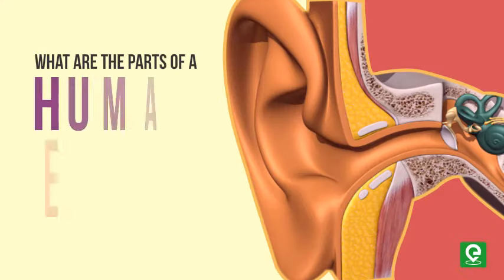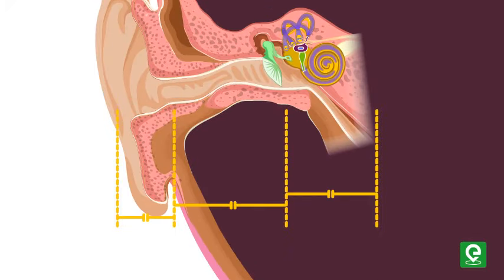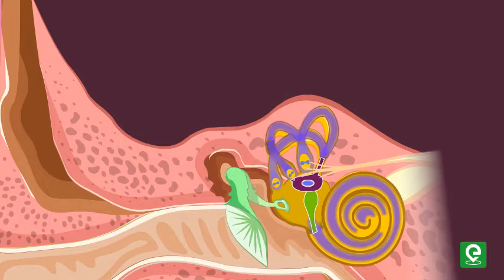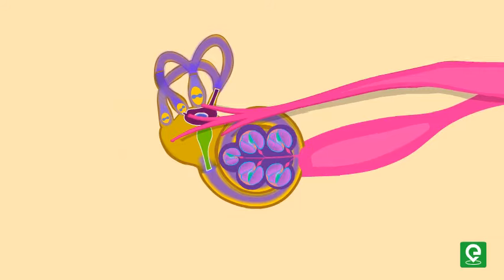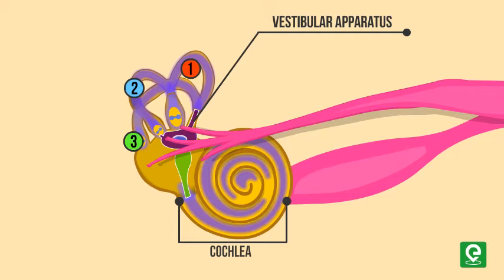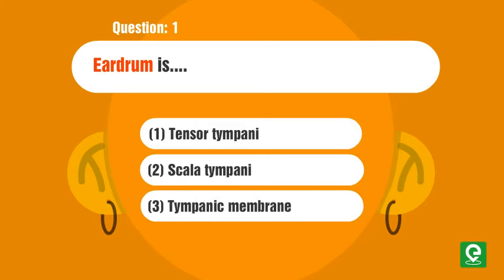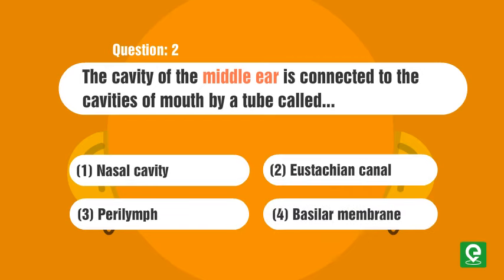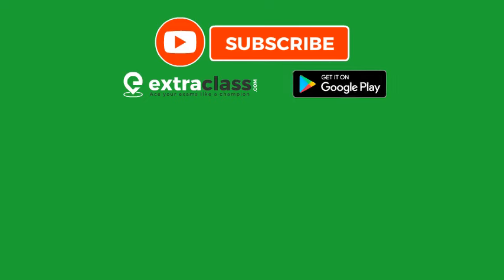Anatomy of Ear | Animation | Extraclass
Animation illustration of Anatomy of human ear

Actually, our ears perform two sensory functions, hearing and maintenance of body balance.

So let’s learn about the structure of a human ear

Anatomically, the ear can be divided into three major sections
:- the outer ear,
  the middle ear
  and the inner ear.

The outer ear consists of the pinna and external auditory meatus or (canal).

External auditory meatus extends to form a tympanic membrane or the eardrum and composed of dense connective tissue.

There are very fine hairs and wax-secreting glands in the skin of the pinna and the meatus.

The middle ear contains three ossicles called the malleus, incus, and stapes attached from each other in a chain-like fashion.

The ear ossicles increase the efficiency of transmission of sound waves to the inner ear.

A Eustachian tube helps in equalizing the pressures on either side of the eardrum and connects the middle ear cavity with the pharynx.

The inner ear is known as the labyrinth is composed of 2 parts:- Bony labyrinth and Membranous labyrinth.

The membranous labyrinth lies within the bony labyrinth and is filled with a fluid called perilymph.

The coiled portion of the labyrinth is called the cochlea.

The cochlear membrane divides the bony labyrinth into upper scala vestibule and lower scala tympani.

The space within the cochlea is called scala media and is filled with endolymph.

The organ of Corti is a structure located on the basilar membrane of the cochlea and contains hair cells that act as auditory receptors.

The inner ear also contains a complex system called the vestibular apparatus, located above the cochlea.

The vestibular apparatus is composed of 3 semi-circular canals and an otolith organ consisting of Saccule and utricle.

The base of canals is swollen and is called the ampulla, which contains a projecting ridge called crista ampullar.

The saccule and utricle contain a projecting ridge called macula.

Crista ampullaris and macula are responsible for the maintenance and balance of the body and posture.

Structure of human ear
Ear classification

Happy Learning!!